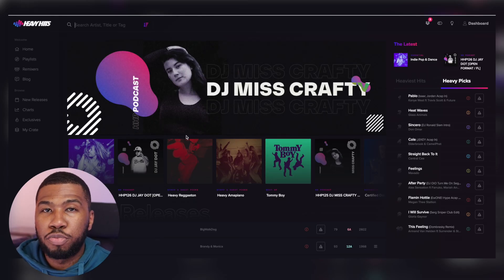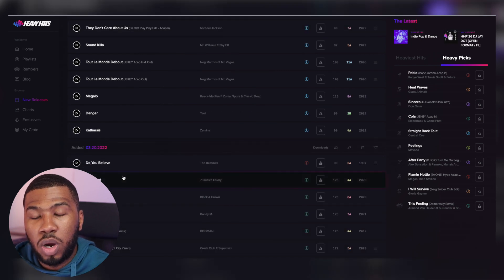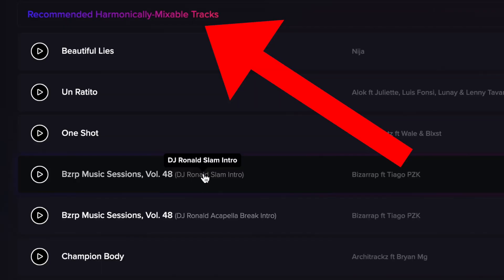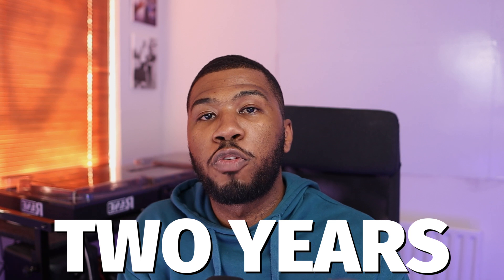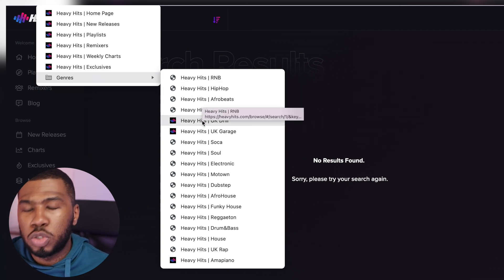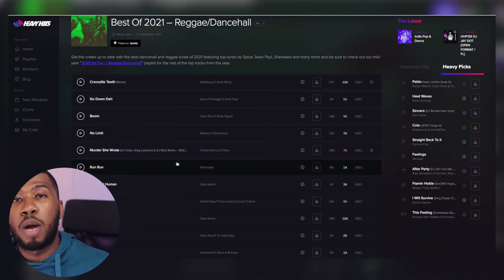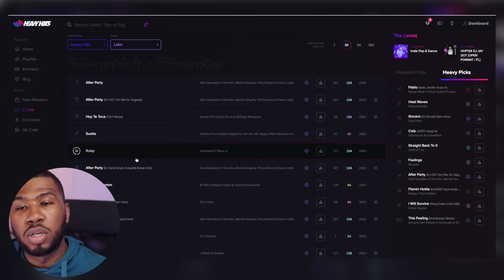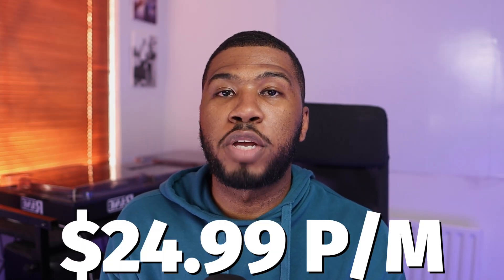The BEST DJ Record Pool For Serato 3.0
In this video today I am going to be reviewing the best DJ Record Pool - Heavy Hits

Time Stamps
00:05: Home Page
01:30: New Releases
04:54: Search Box
07:04: Playlists Page
08:38: Remixers Page
08:56: Charts Page
09:37: Exclusives Page
10:05: Dropbox Mode